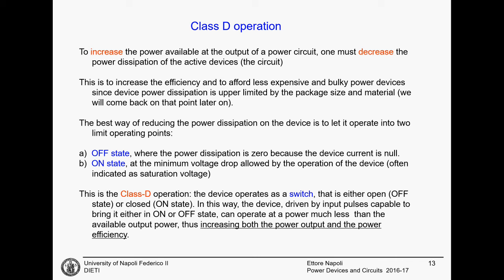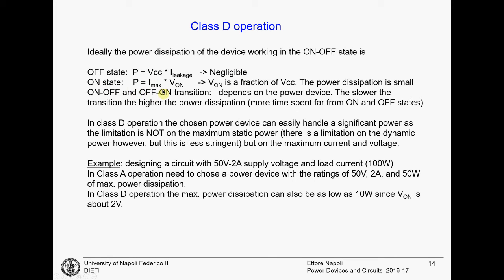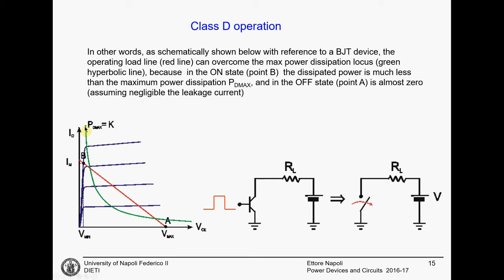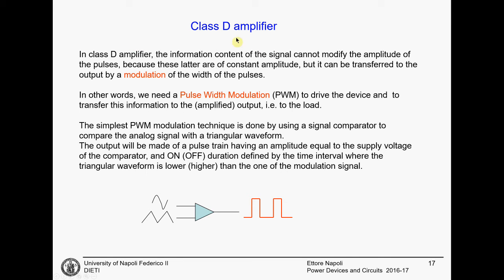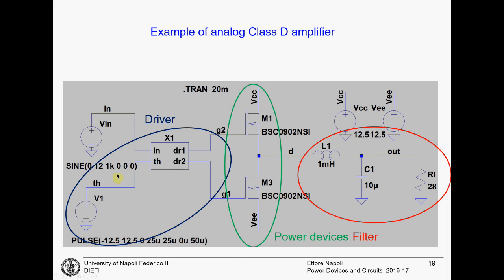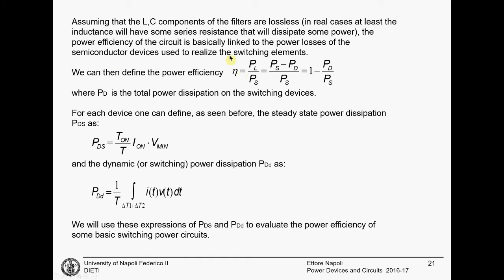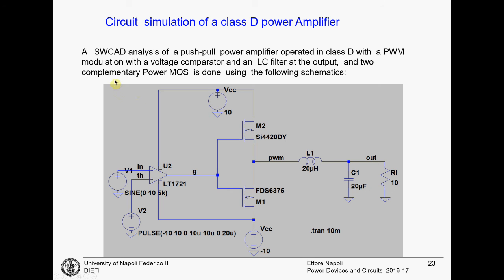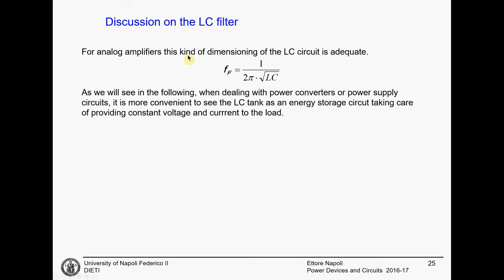Class D amplifiers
Working priciple, calculation of the power efficiency, and example circuit  for the Class D amplifier